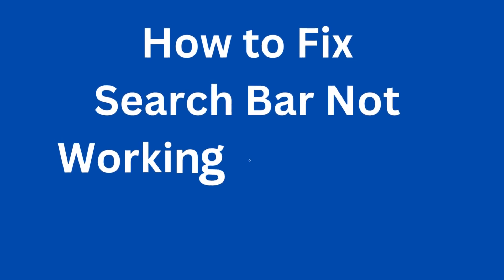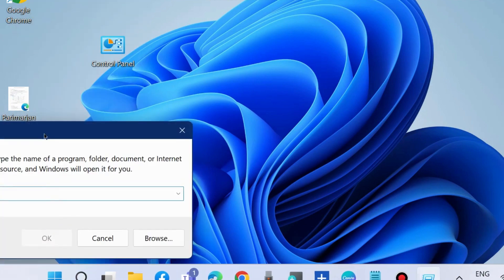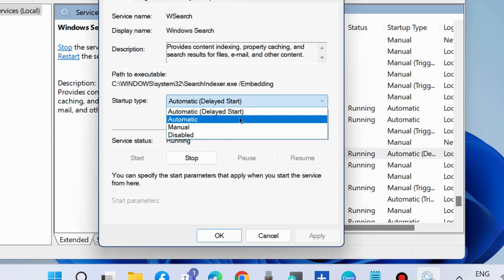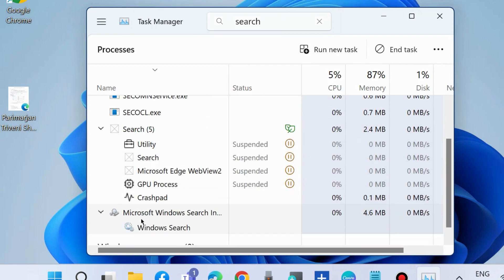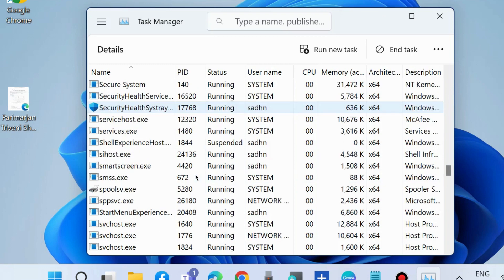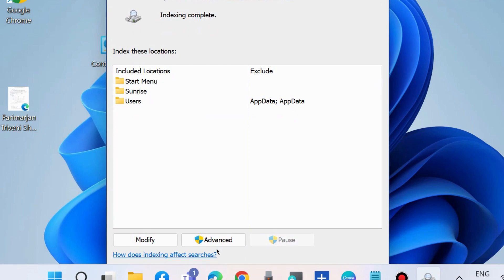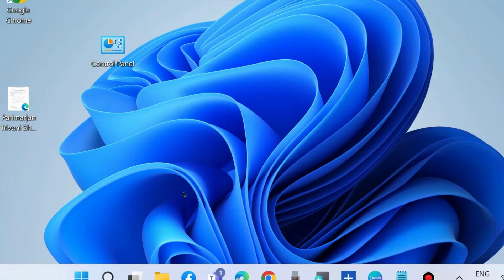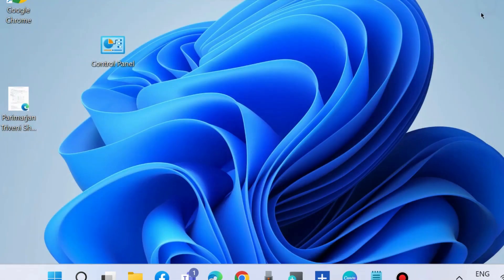Windows Search Not Working? Fix Search Bar Issues on Windows 11 & 10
Is your Windows search bar not working, crashing, or not opening at all? In this video, I’ll walk you through easy and proven methods to fix the Windows search bar on both Windows 11 and Windows 10.

Whether the search bar is unresponsive, missing results, or completely broken, this step-by-step guide will help you fix the issue fast — even in 2025!

What You'll Learn:

Restarting Windows Explorer

Running the Search & Indexing Troubleshooter

Rebuilding the Search Index

Using PowerShell to fix corrupted search components